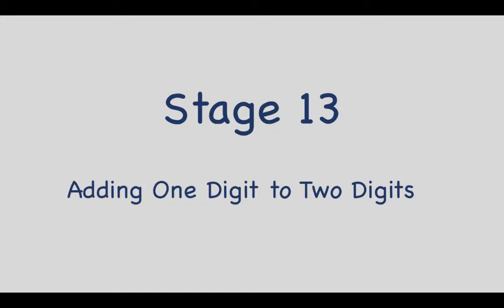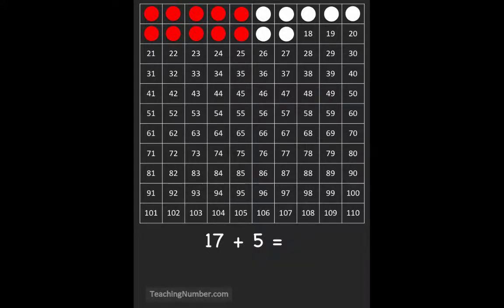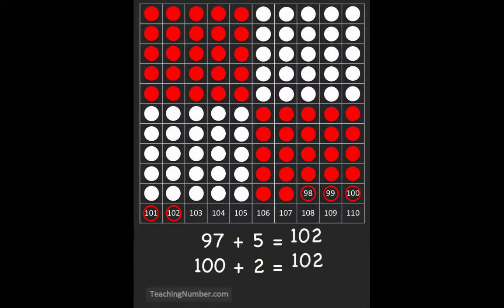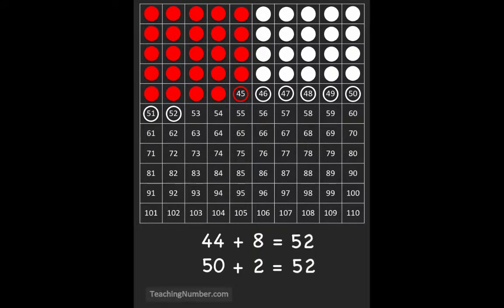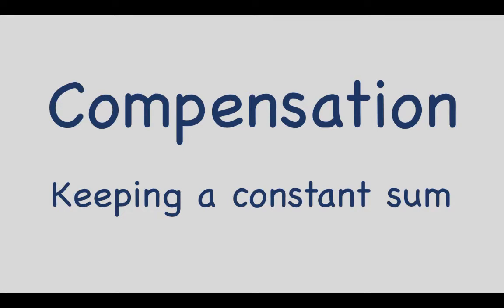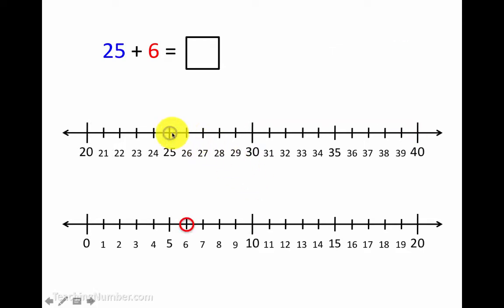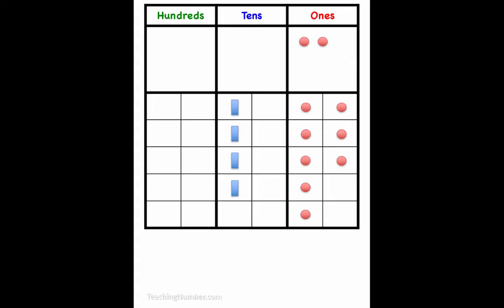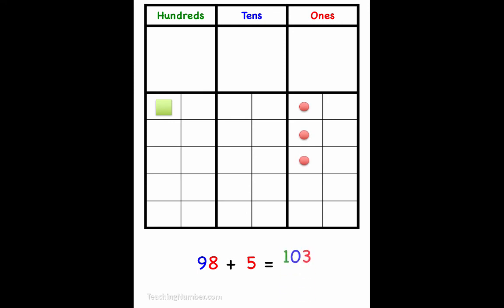Stage 13 Adding One Digit to Two Digits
Teaching Number draws on numerical cognition research to understand critical dependencies in the development of a strong sense of number and a deep understanding of the decimal (base ten) number system. Stage 13 uses the math rack number grid, number line, and ten frame place value mat to consolidate student understanding of addition and improve computational fluency. In numeration, the big idea of decomposition and the "making ten" strategy are emphasized. In magnitude, the big idea of compensation and the strategy of keeping a constant sum are emphasized. In place value, the big idea of unitizing is emphasized.